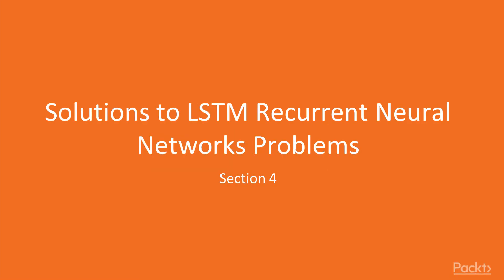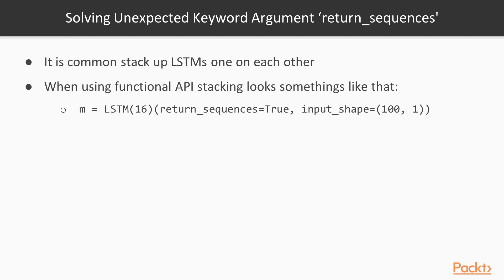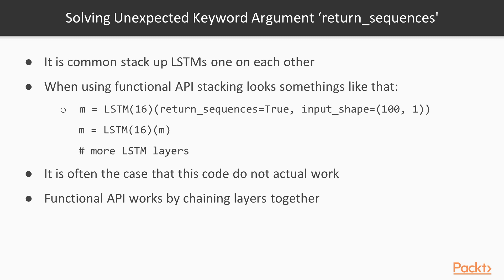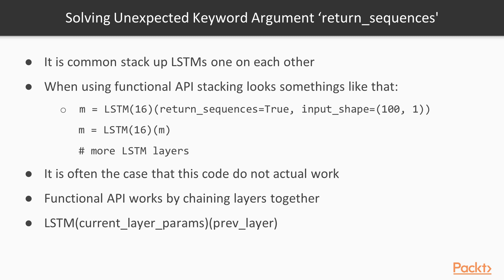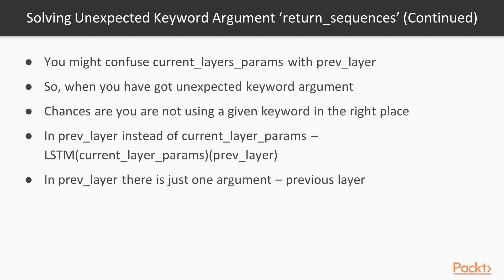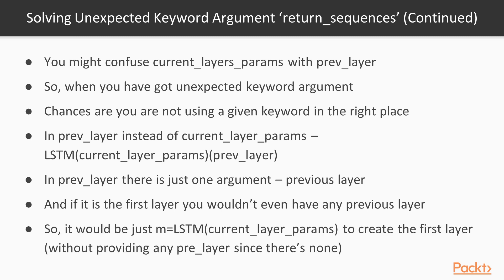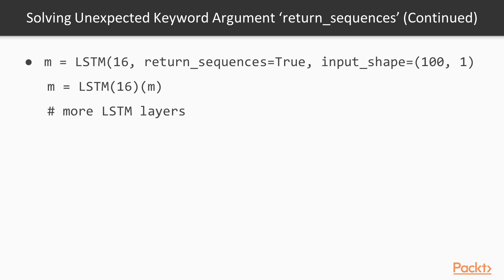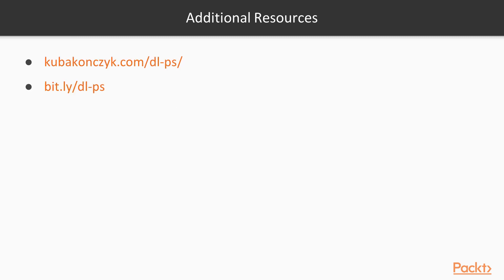Troubleshooting Python Deep Learning: Stacking Multiple LSTM | packtpub.com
This video tutorial has been taken from Troubleshooting Python Deep Learning. You can learn more and buy the full video course